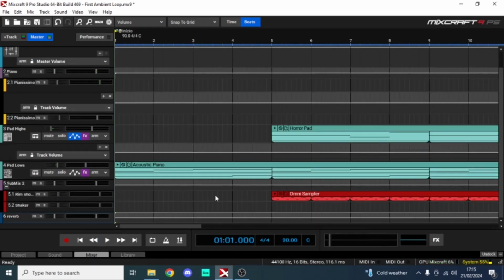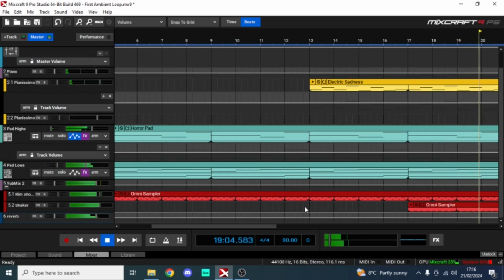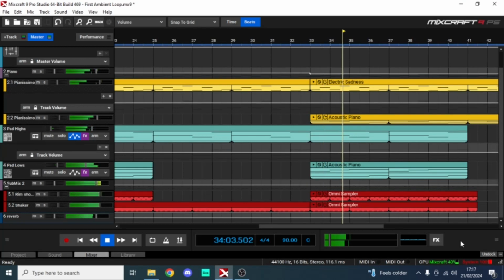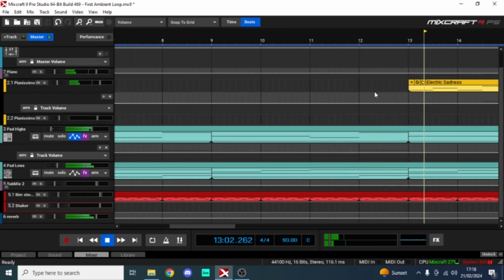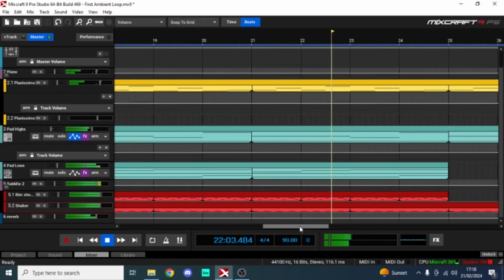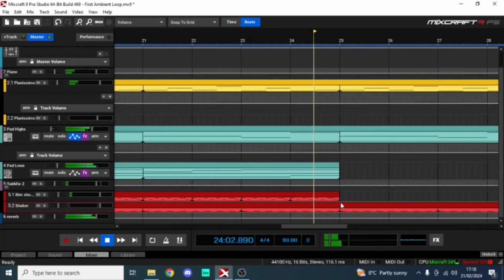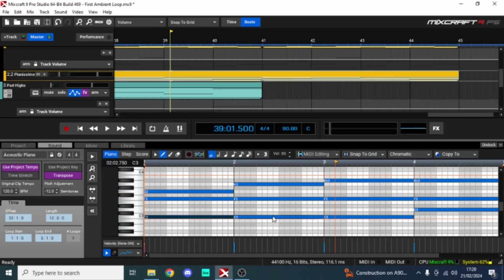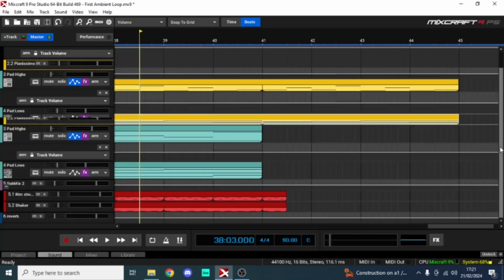HOW TO PRODUCE AMBIENT MUSIC - ARRANGING YOUR AMBIENT SONG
I've decided to split the last 'How to Produce Ambient Music' into 2 parts! Part one is how to arrange your first ambient loop! If you've not seen them go check out the whole playlist to learn how to produce ambient for complete beginners!